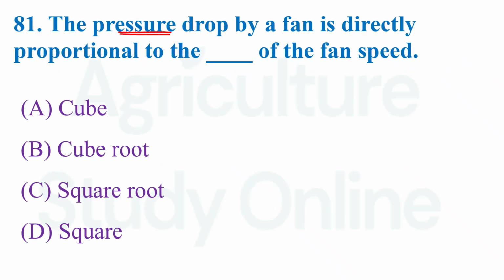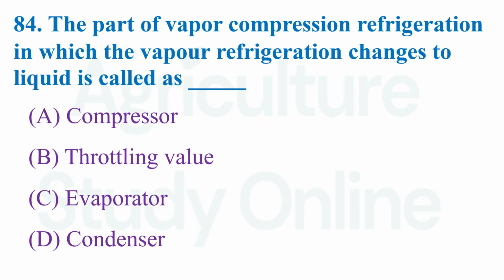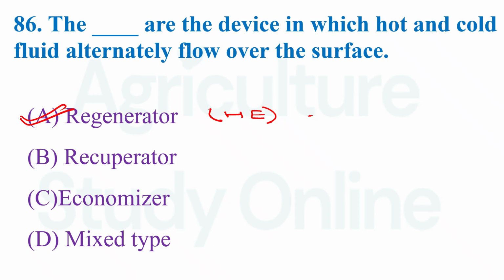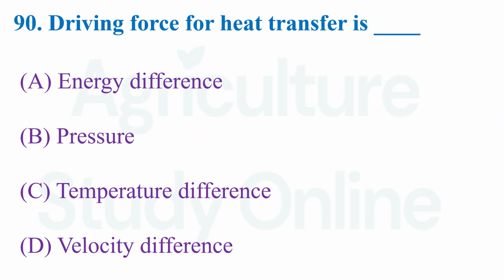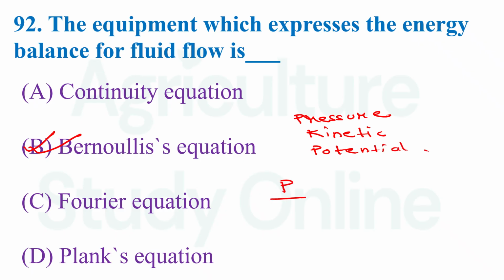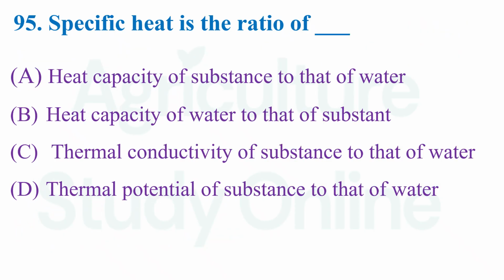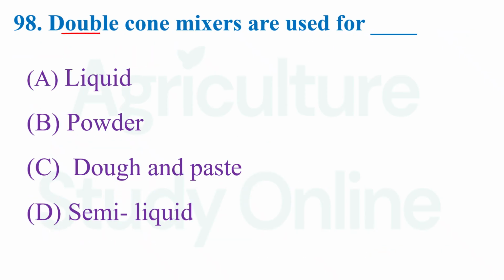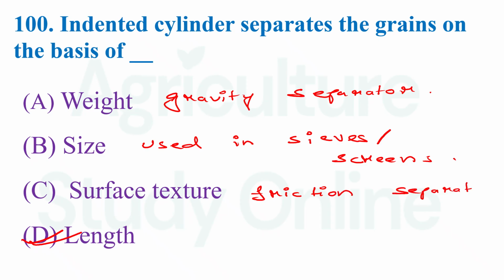ICAR PG Food Science Technology 2024 PYQ Part-5 | ICAR Food Science Technology, JRF/SRF, ASRB-NET